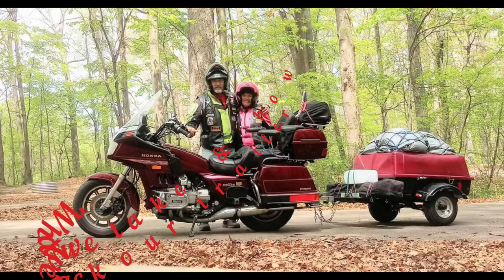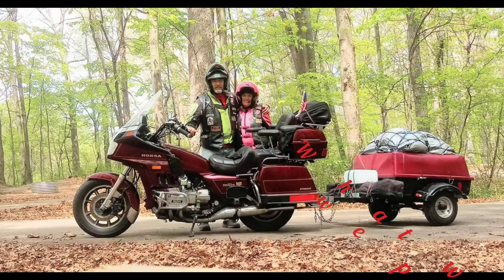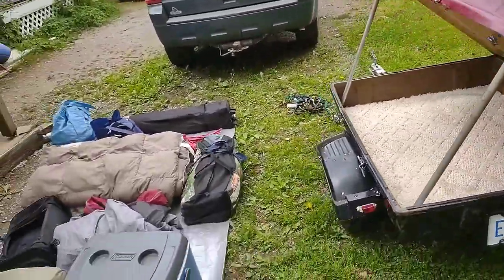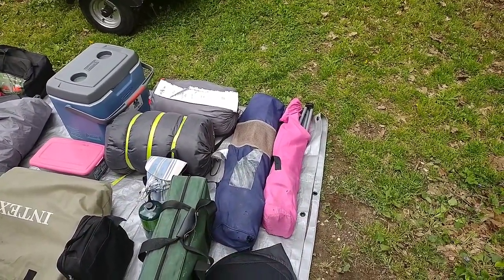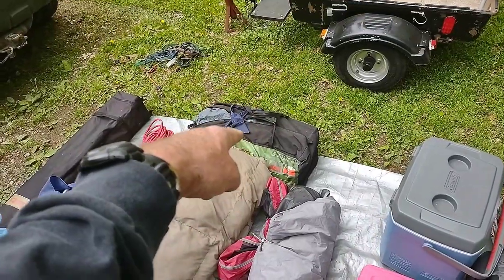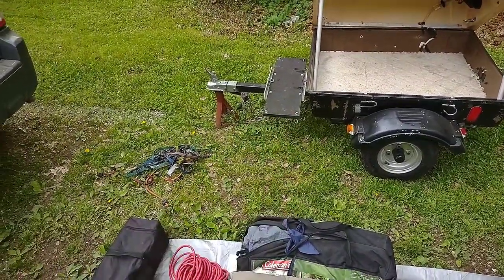Motorcycle Camping. What we take and how we pack our trailer.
People, especially fellow campers at sites have asked how we get everything loaded for camping. Here is your answer!!